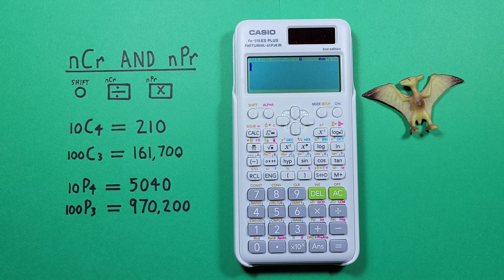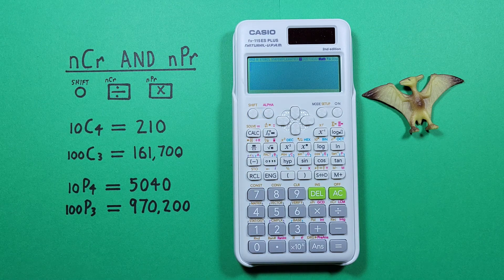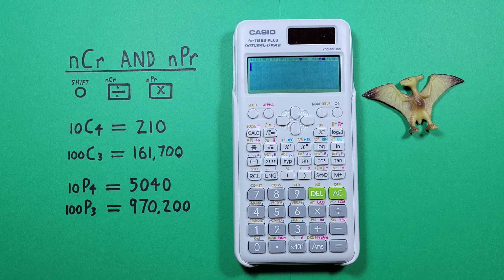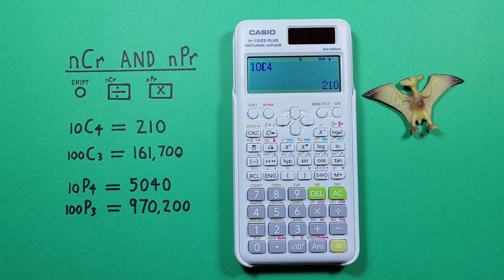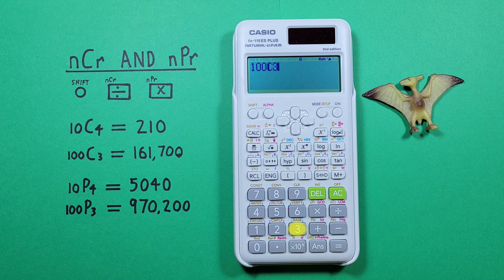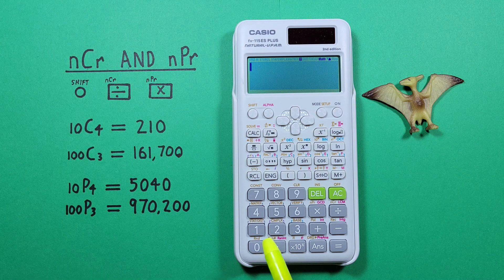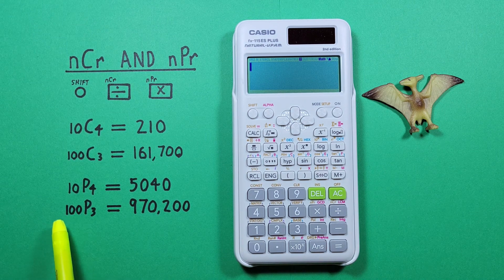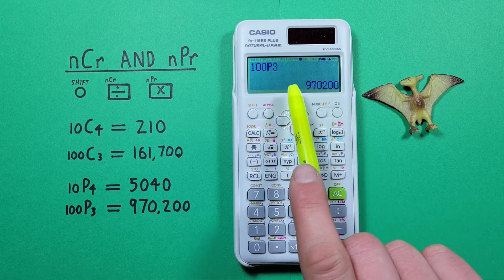How to solve Combinations and Permutations on the Casio fx-115 Calculator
A quick tutorial on how to solve combinations (nCr) and permutations (nPr) on the Casio fx-115 ES Plus scientific calculator.

Contents:
0:00 Intro
0:22 Buttons used
0:45 Combinations (nCr) Example 1
1:27 Combinations (nCr) Example 2
1:52 Permutations (nPr) Example 1
2:29 Permutations (nPr) Example 2
2:55 Outro